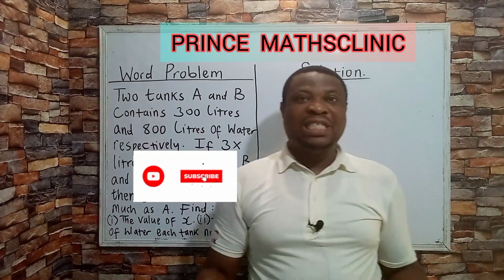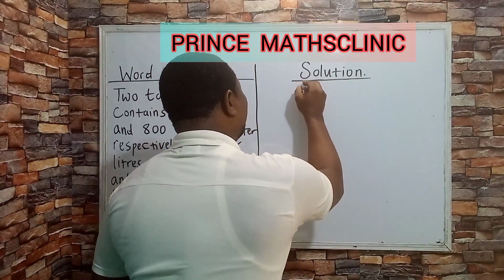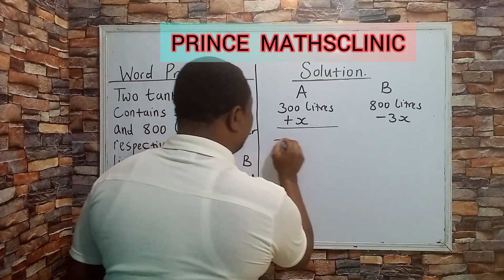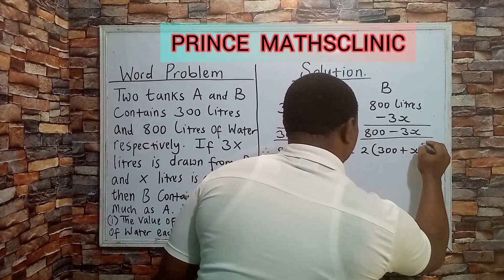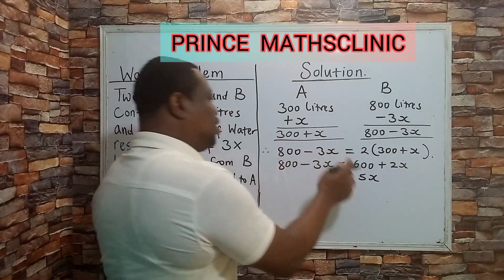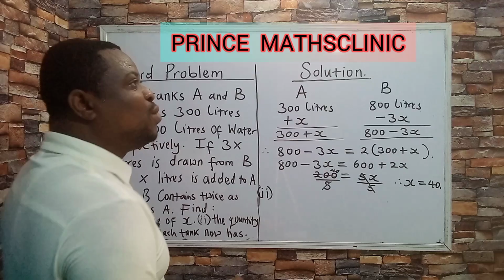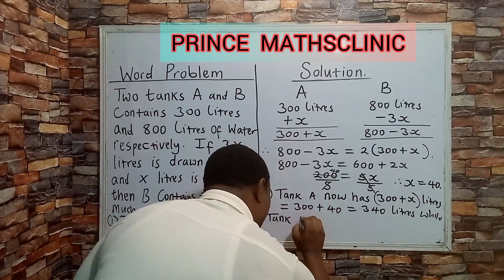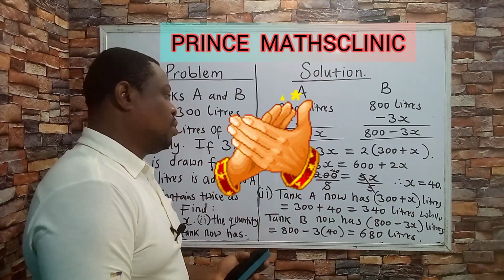Steps to tackling questions involving word problem@PrinceMathsclinic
A proven step-by-step method for solving word problems is actually quite simple.

Read the problem out loud to yourself
Draw a Picture
Think “What do I need to find?”
List what is given
Find the key words
Solve
Let’s put these steps into practice. Consider the word problem below.

Example: Two tanks A and B contains 300 litres and 800 litres of water respectively. If 3X litres is drawn from B and and X litres is added to A, then B contains twice as much as A. Find:
(i) The value of x
(ii) The quantity of water each tank now has?